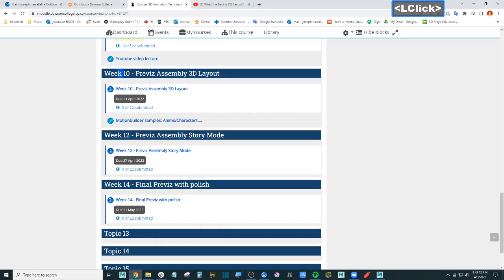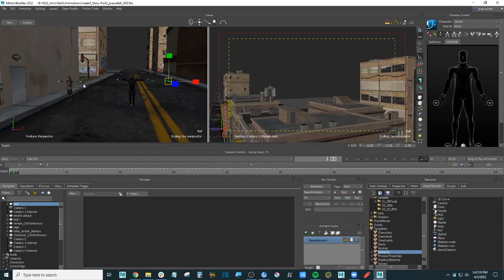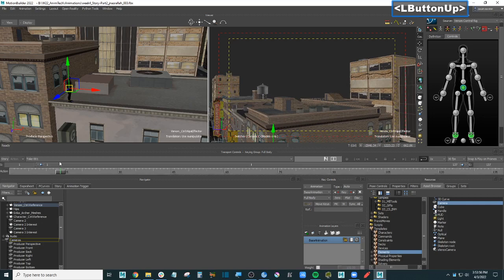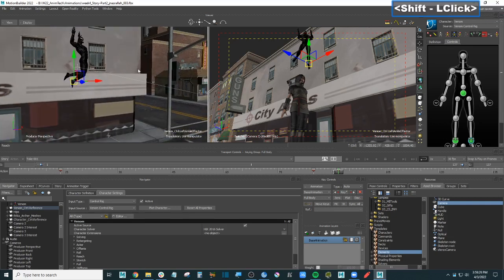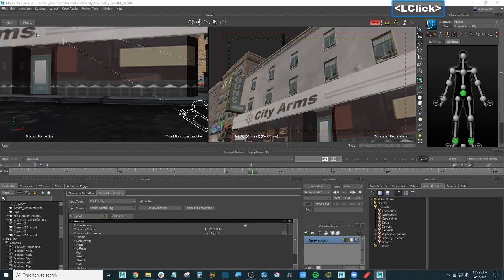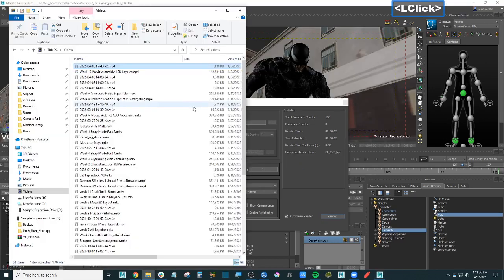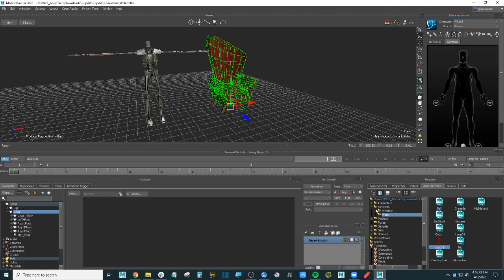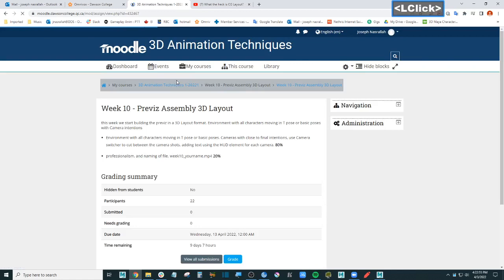Week 10 Previz Motionbuilder Assembly 3D Layout